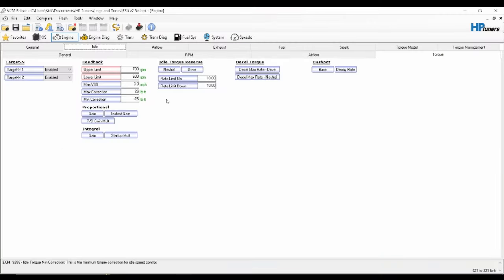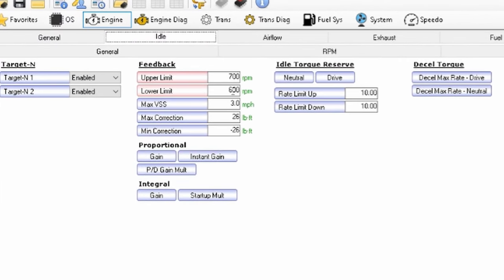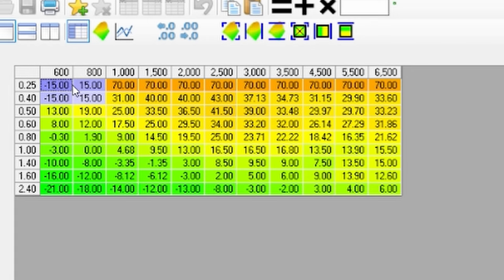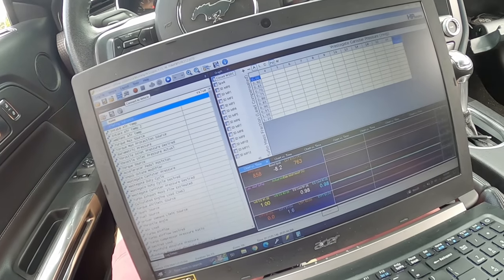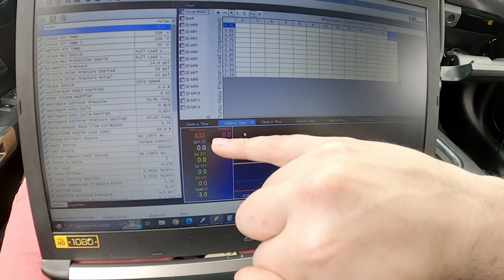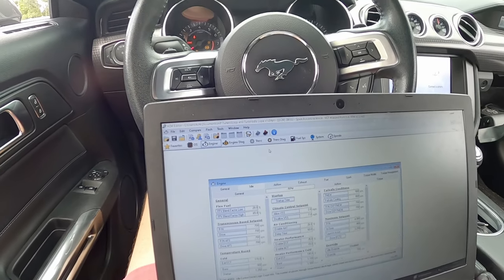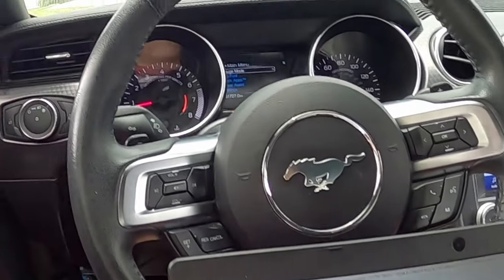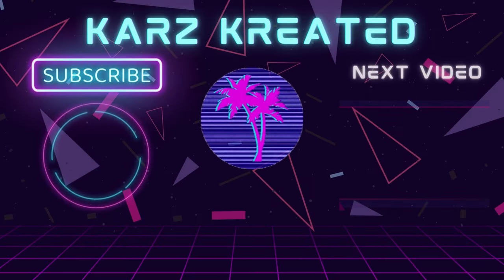This GHOST CAM Ecoboost Mustang Sounds RIDICULOUS!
I never thought I would see the day where I owned a four cylinder Mustang that chops like a Diesel truck! lol

🔹️MODS🔹️⤵️
2020 Ford Mustang Ecoboost HPP A10
MAPerformance Stage 1 Short block
(2.0 Block, Lightened & Balanced 2.3 Crankshaft
King Bearings, Balance Shaft Delete)
Custom 4 Port Water/Methanol System